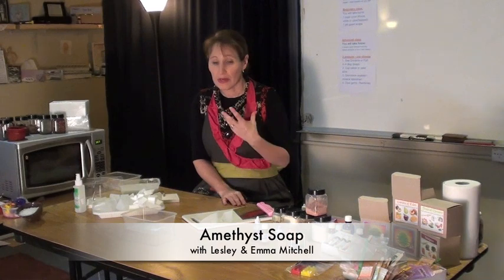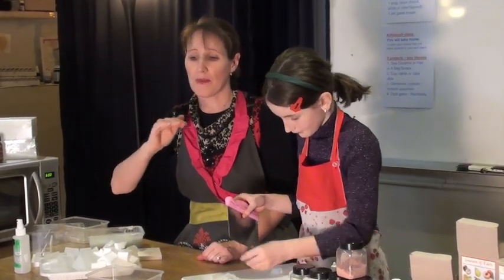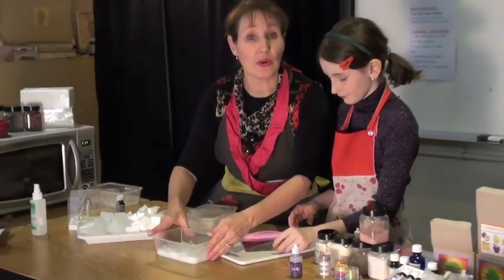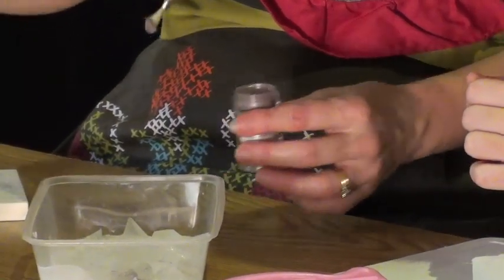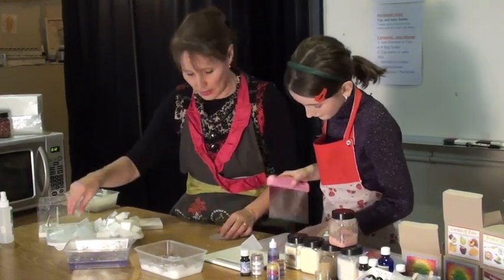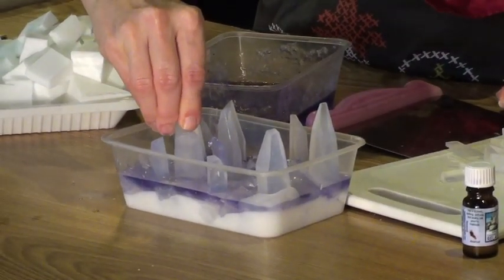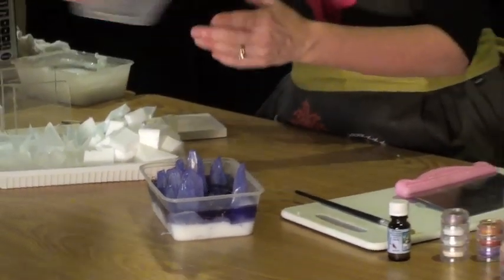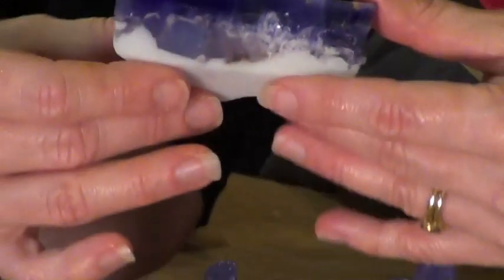Soap Art - Making Amethyst Geode Crystal Soaps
Soap Art - How to create an Amethyst Cluster Crystal Soap without moulds, with Emma and Lesley From RenascentCollege.

Please note certain soap fragrances and essential oils can have different flashpoints. In order to ensure safety please always add your fragrance after the soap has melted.
(The ones I have used have been fine at very short bursts in a microwave, however for safety reasons, please add fragrance last)